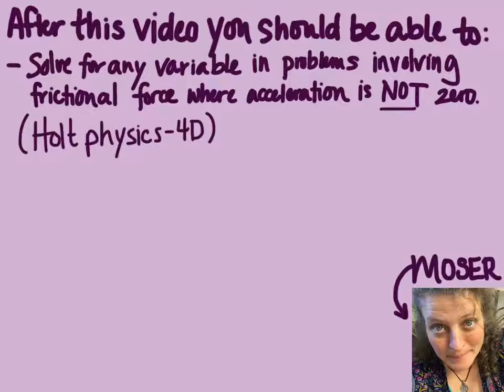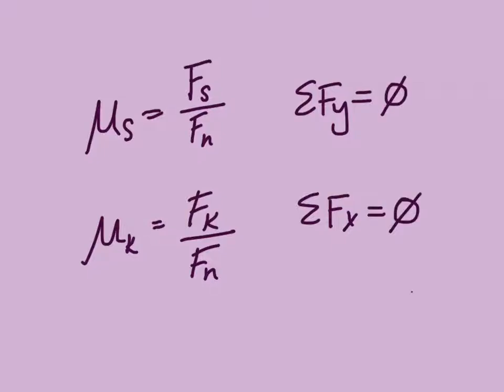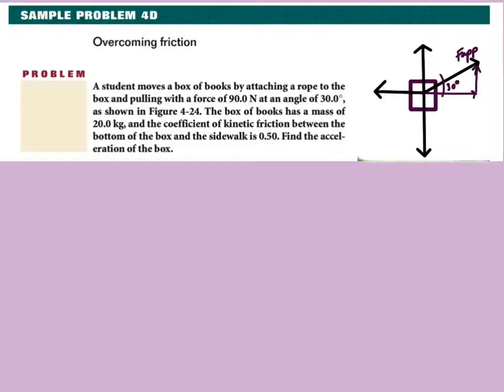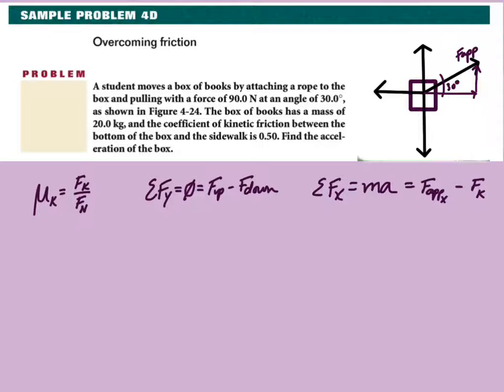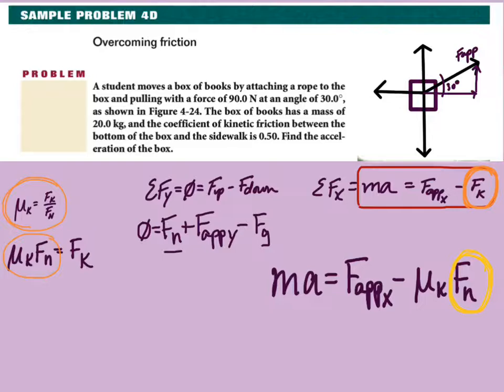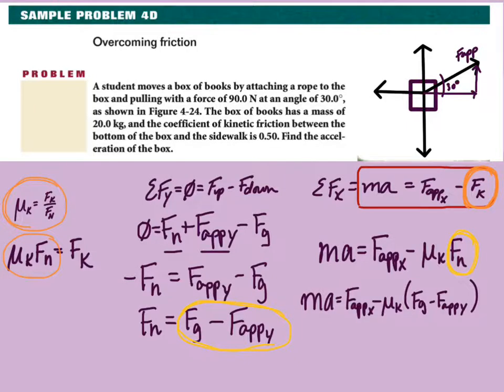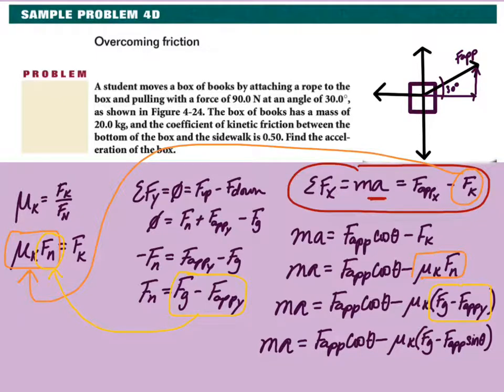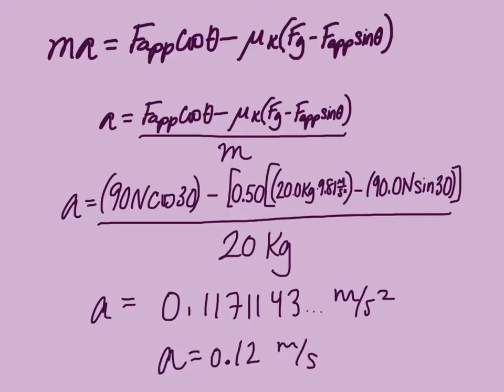physics 4d sample problem